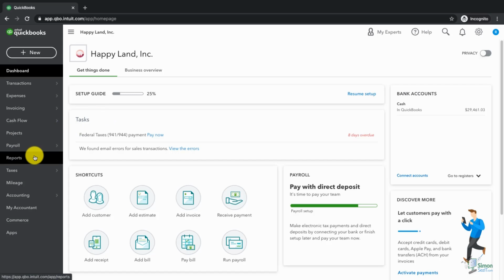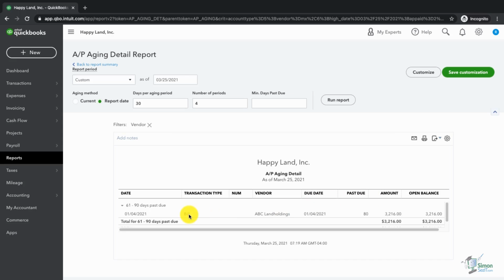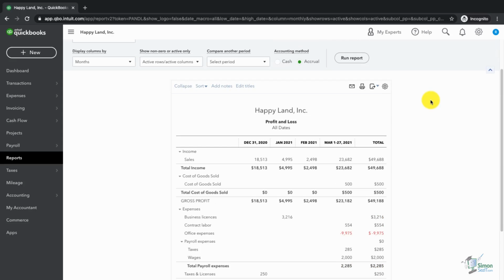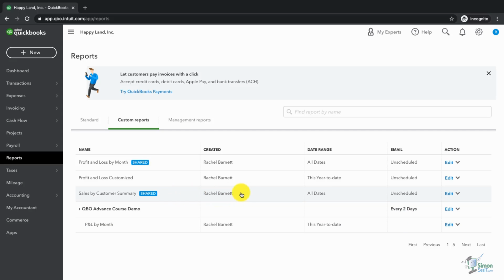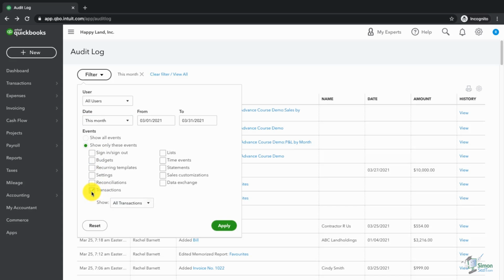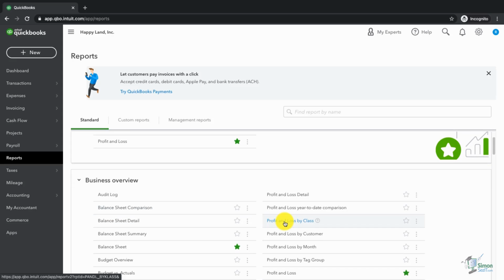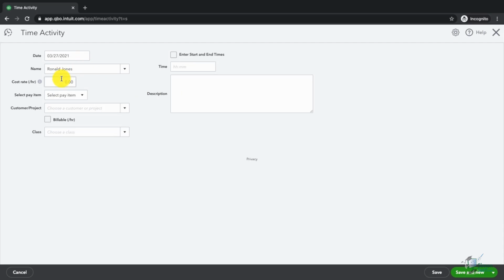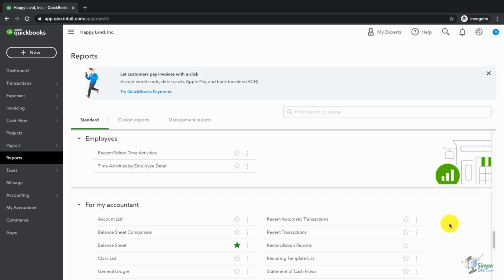Reports in QuickBooks Online - Standard and Customized QuickBooks Online Reports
✅ Download the free QuickBooks Online Shortcuts Sheet

In this QuickBooks Online Advanced training tutorial video, we dive into producing reports in QuickBooks Online.

We will take a look at an overview of reports available within QuickBooks Online, starting with standard reports, before moving on to working with the customized report options in the QuickBooks Online platform. Finally, we walk you through producing all your report needs to ensure you are fully equipped with all the available tools.

NOTE: This tutorial is for QuickBooks Online users.